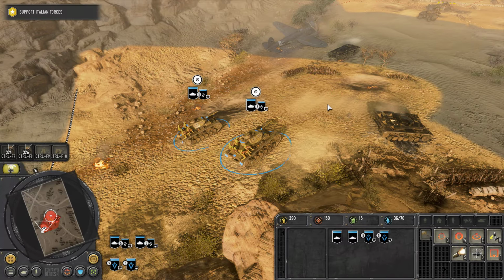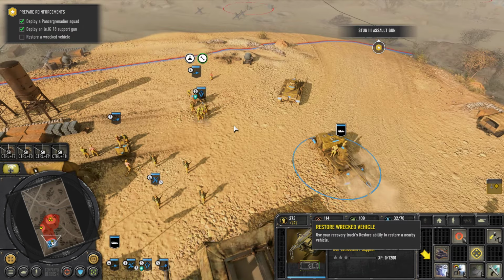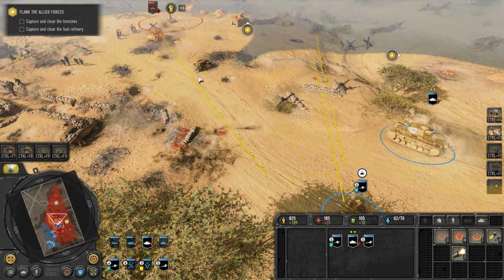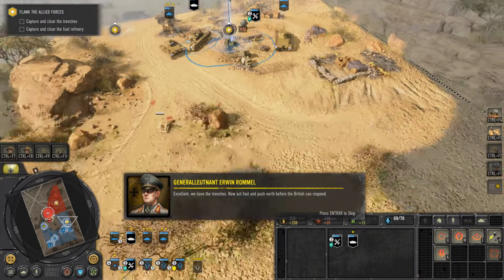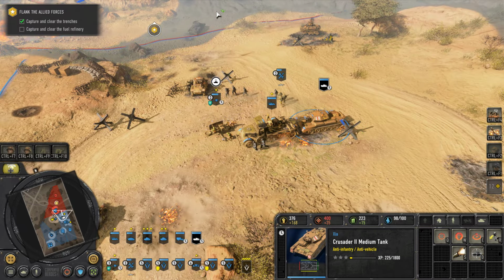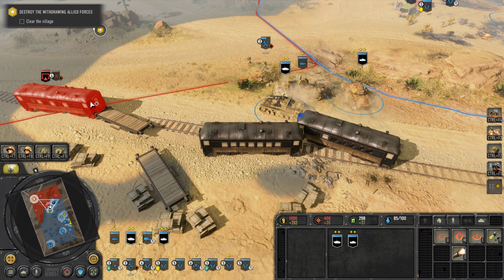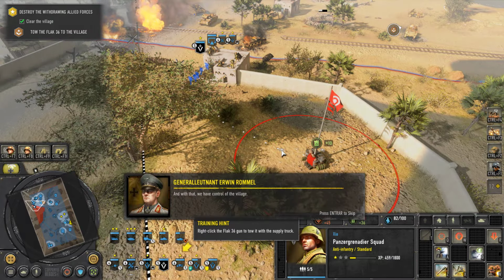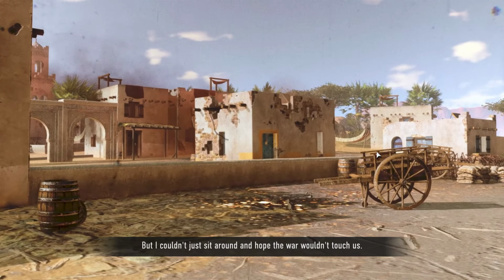Company of Heroes 3 - Africa Campaign Part I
First battle of Company of Heroes 3 - Africa Campaign Part I